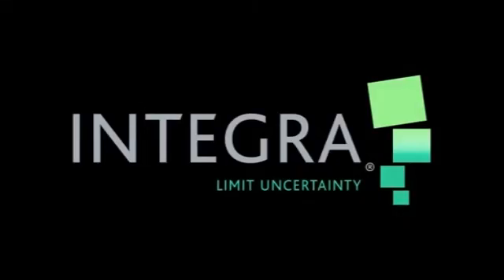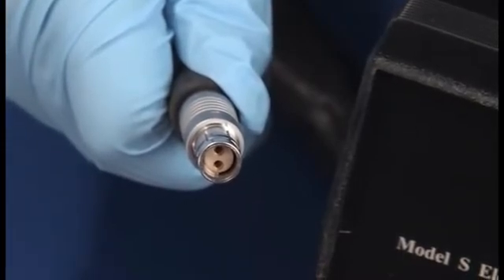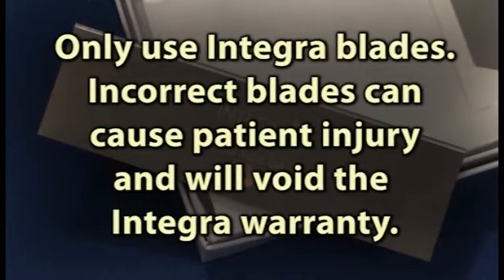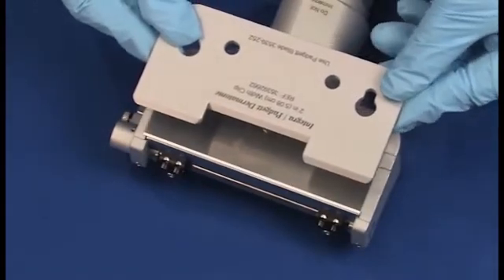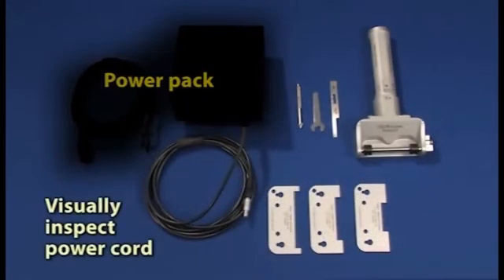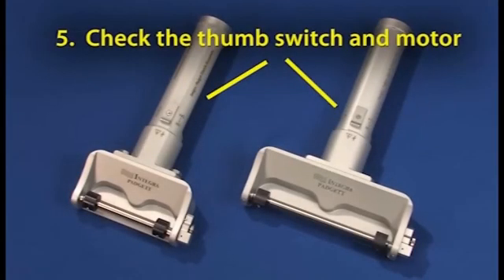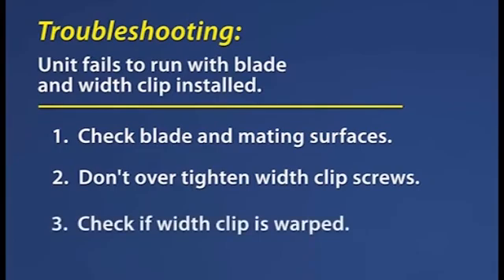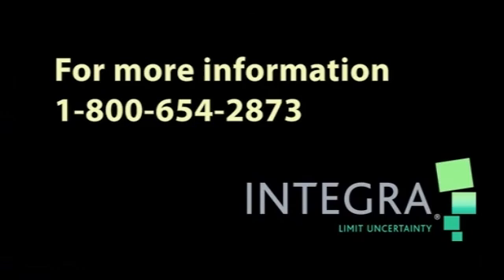DERMATOMO EN SERVICIO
Equipo que se utiliza para cortar fragmentos de piel destinados para injertos cutáneos.